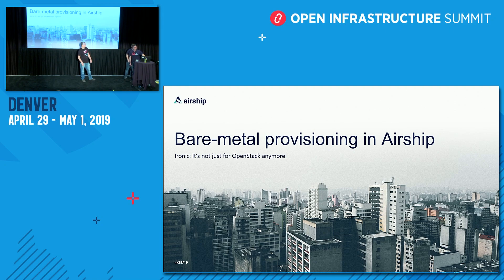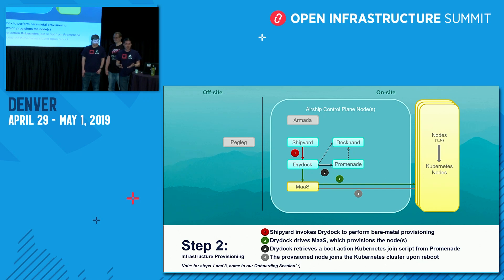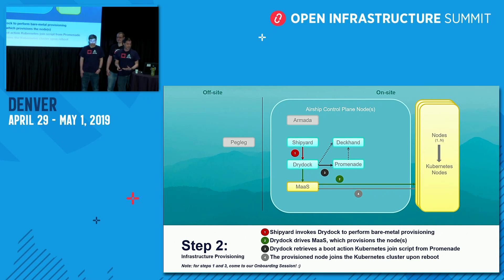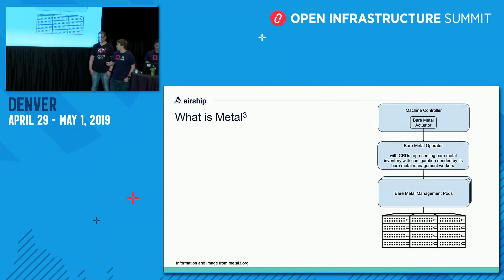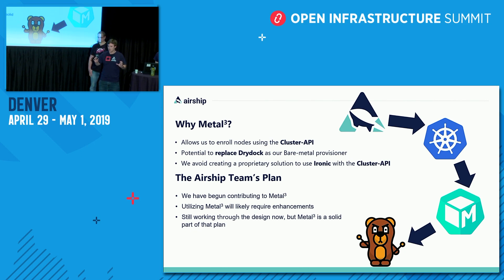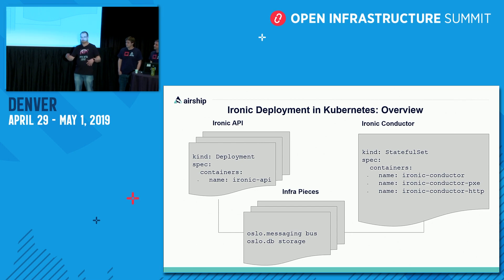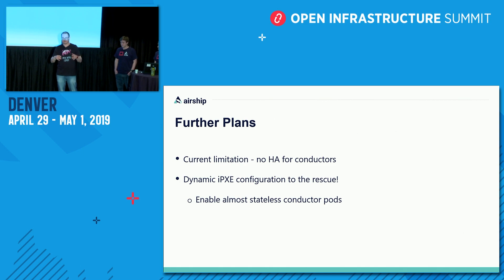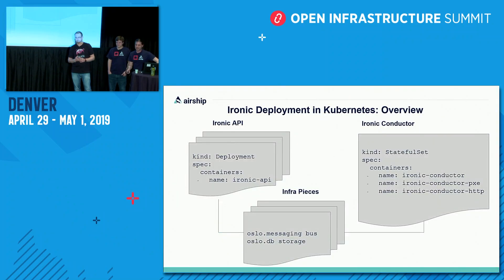Bare metal provisioning in Airship, or Ironic its not just for OpenStack anymore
Airship is a collection of open source tools for automating cloud provisioning and management for the three levels of abstraction containers (using Kubernetes), VMs (using OpenStack) and bare metal (currently using MaaS). Ironic is OpenStacks baremetal provisioning service, but its also capable of operating in standalone mode. It is already used in that mode in containerized OpenStack deployment projects such as kayobe, and the AirShip community is eager to have Ironic as an additional baremetal